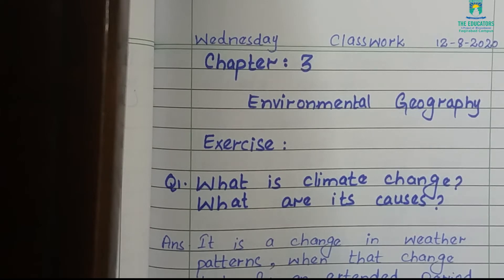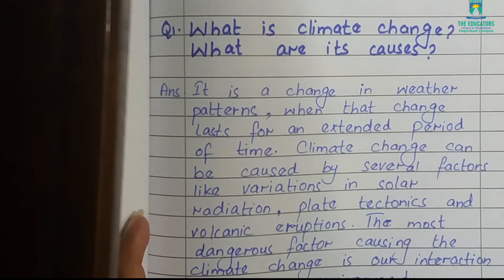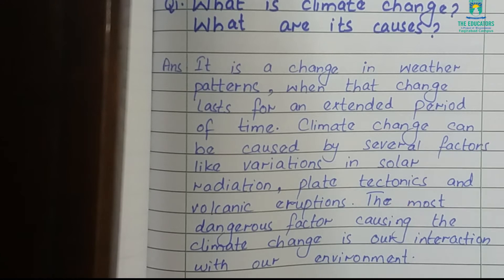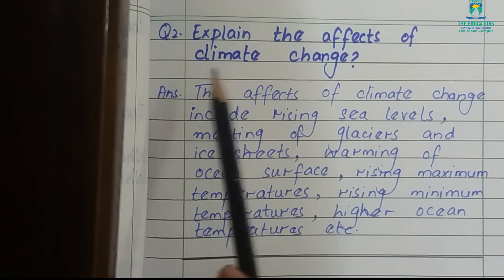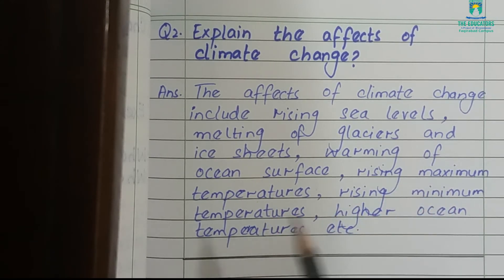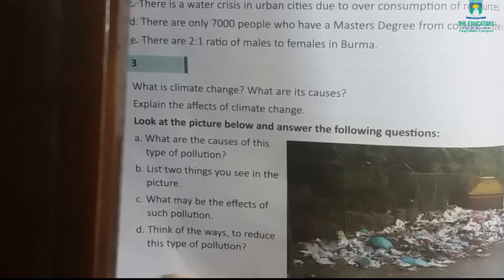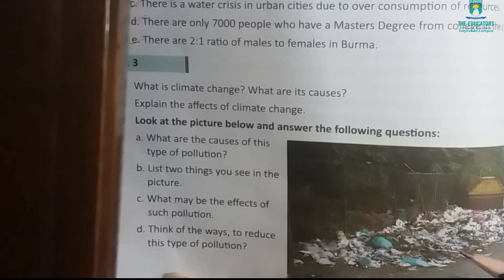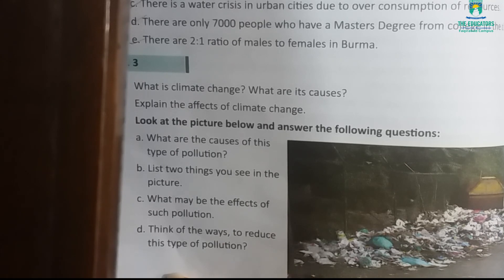Grade 6 || Saturday (22nd August,2020) || Social Studies (Geography)